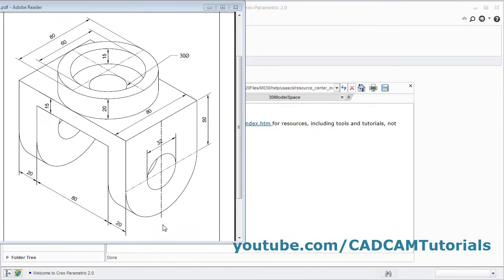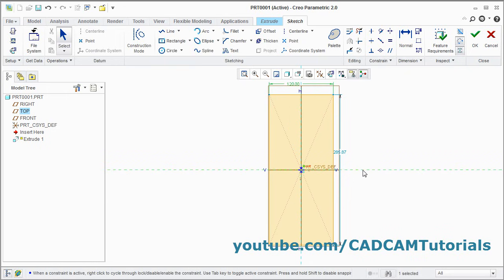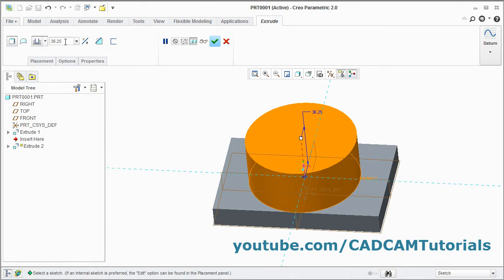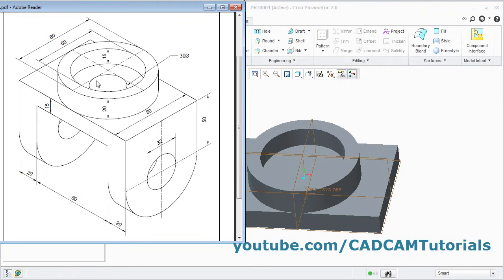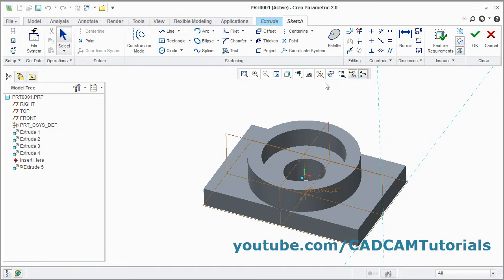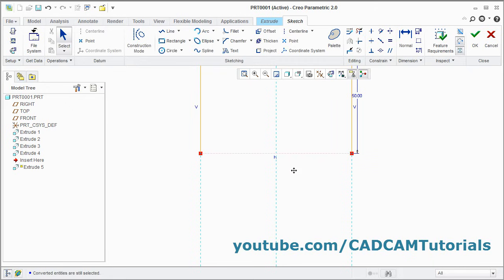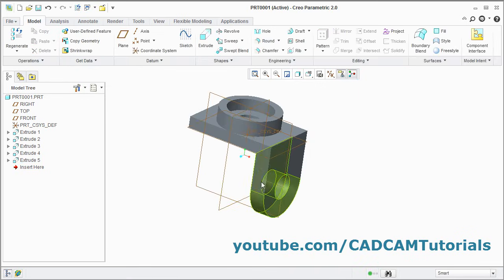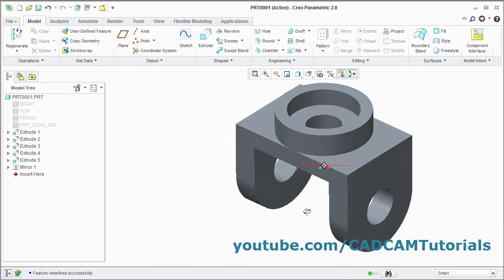Creo Practice Exercises for Beginners - 2 | Creo Part Modeling Tutorial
Creo Practice Exercises for Beginners - 2 | Creo Part Modeling Tutorial. This tutorial shows how to create 3D model in Creo step by step from scratch. This is a basic beginner tutorial. Creo command used in this tutorial are center rectangle, extrude, remove material, arc, circle, change extrude direction